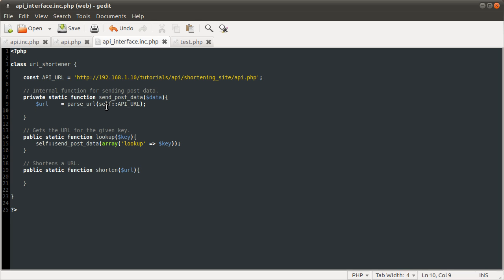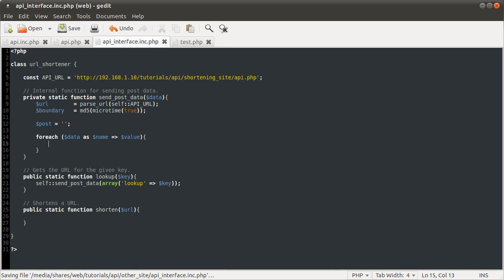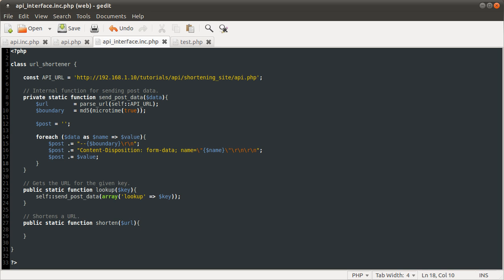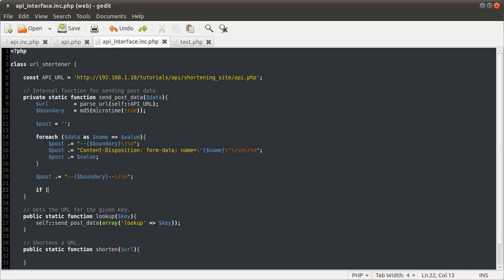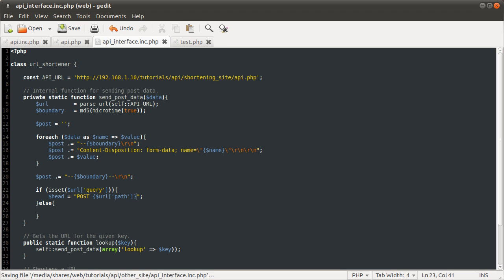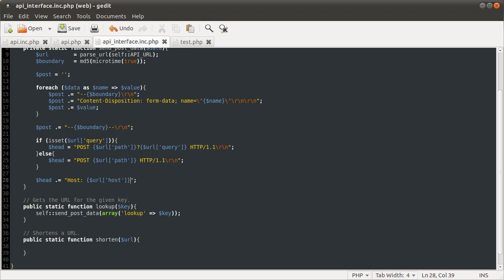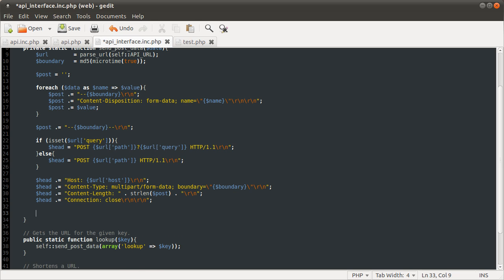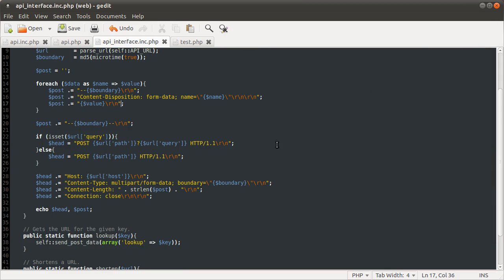PHP Tutorial: Developer API [part 05]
In this video I continue with the API interface file, defining the HTTP headers that we will use to send post data to the api script.